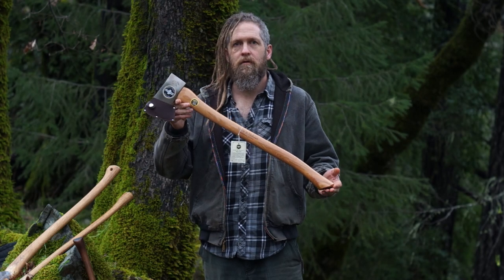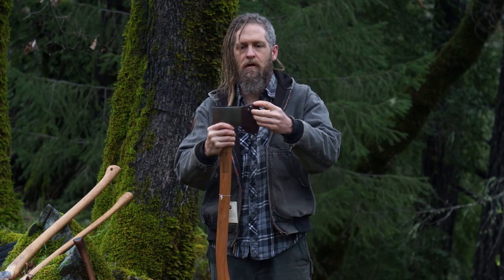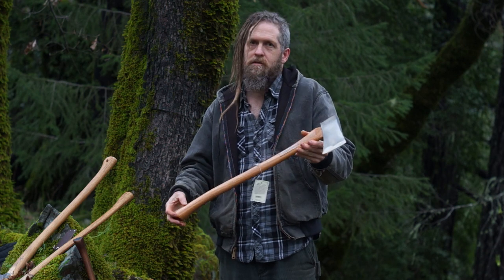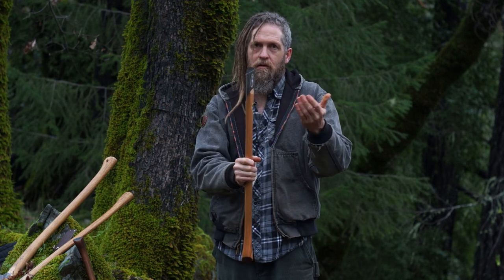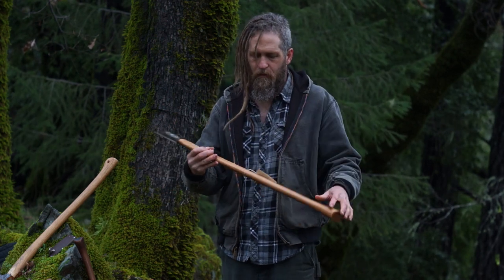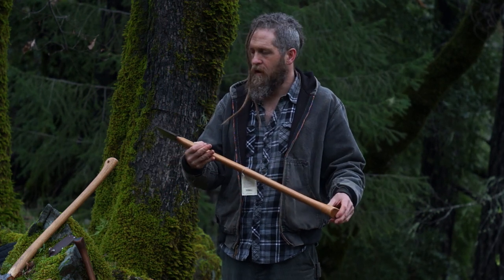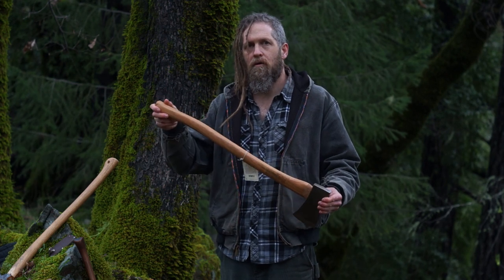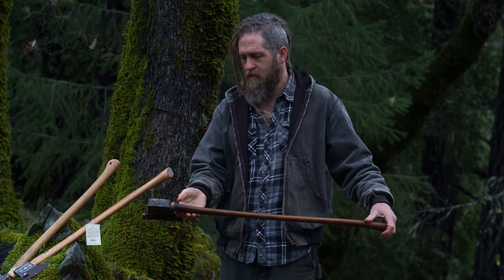Look @ Snow and Neally Boy's Axe, and Taking Hiatus, 2 weeks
Review Snow and Neally Boy's Axe. "Our Best", they can do better. Super thick B grade handle with head hafted to one side.  Head looks okay, but not for 70.00 when the Council Tool boys axe is available at 37.00 on Amazon...

 Also taking a two week hiatus to get my life on track a little better.  Hopefully that will go well and I'll be more effective trying to get my grafting and axework series' out this season.  I hate to break the momentum I have going, but I need to get my act together.

The Snow and Neally Our Best boy's axe has a full 28 inch handle and a specified 2 1/4 pound head, though I didn't take it off and weight it.  It comes with a chrome tanned sheath.  The sheath rivets are exposed since there is not welt and if you tip the sheath all the way to one side, the top corner of the axe is exposed a little bit.

The head is well finished by modern standards.  It claims to be ground in the factory, ready to chop, which I would disagree with for sure.  That is generally to be expected, but it doesn't seem appropriate to say if it's not true.  The handle is very thick.  It's a dark colored hickory, not heartwood, but maybe a different species than the lighter colored hickory?  It's too thick to use IMO.  It could be shaved down, but the head is mounted pretty far off center.  I also would call it A grade for sure.  It claims to be select grade, but I would have selected it as B grade probably.

Given the expensive price in comparison, the Council tool boy's axe seems like a much better buy.  It comes with a usable handle that is easily tuned up with a little scraping.  The head is rougher, on the council for sure and will require more filing or grinding.